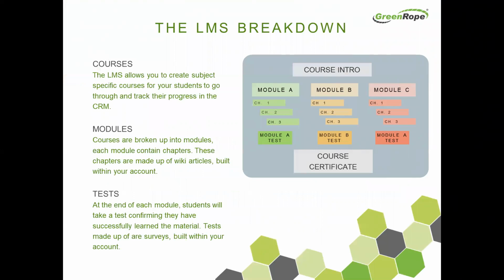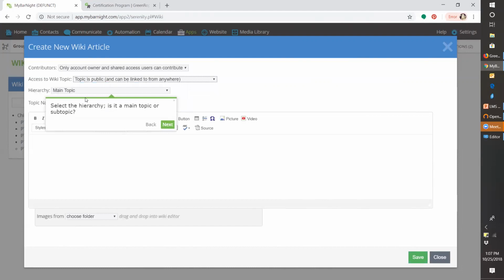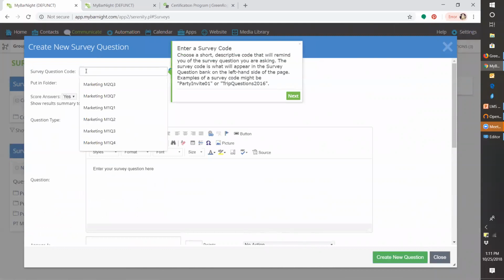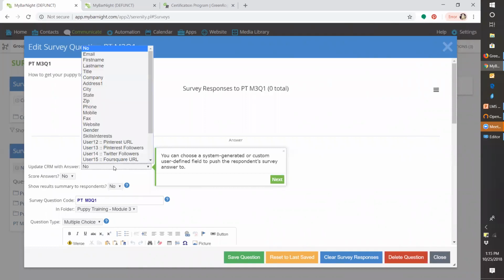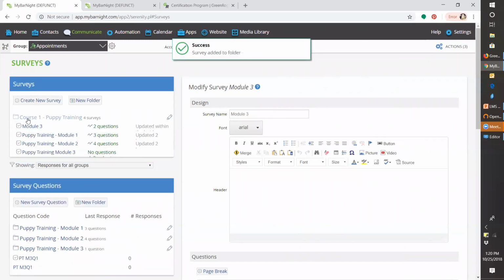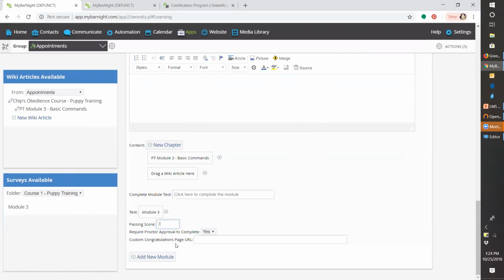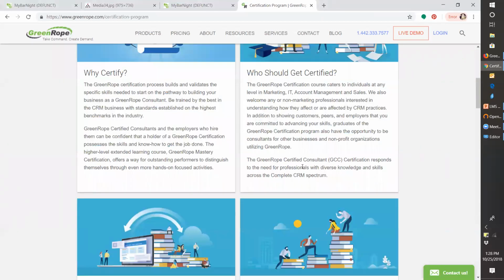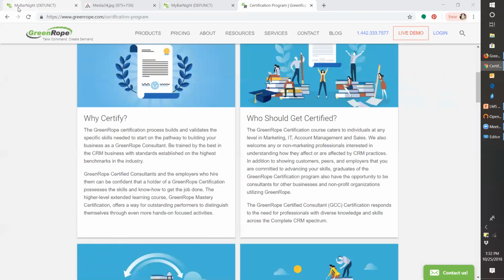Discovering GreenRope's Learning Management System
In this GreenRope webinar, Certification Program Manager, Melissa F., discusses the benefits of using an integrated Learning Management System (LMS) and shares best practices for setting it up. She also goes over the new GreenRope certification program.